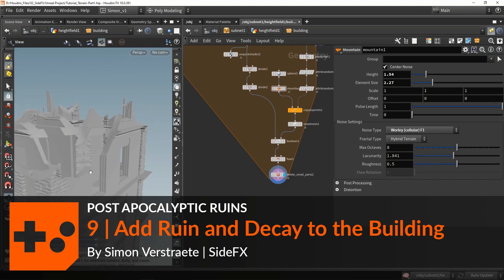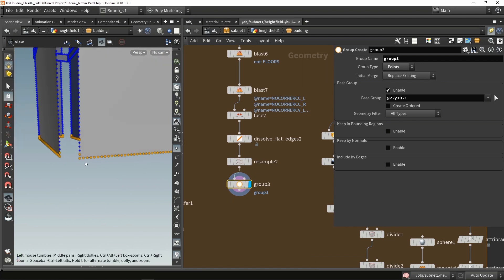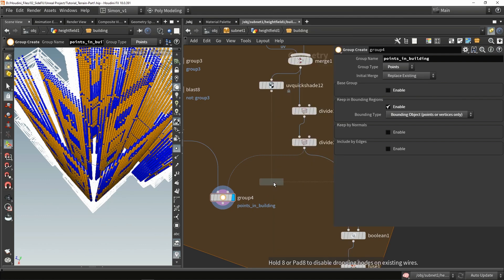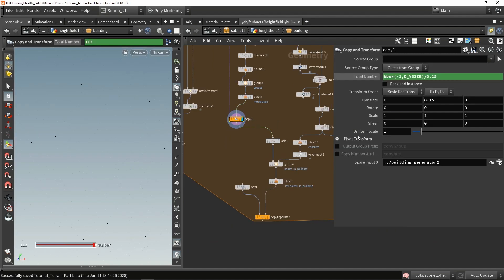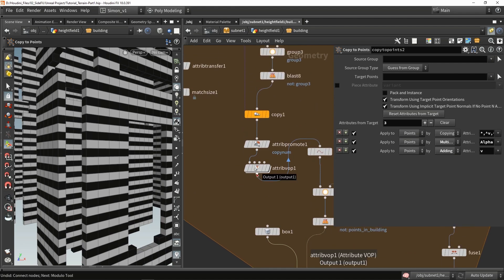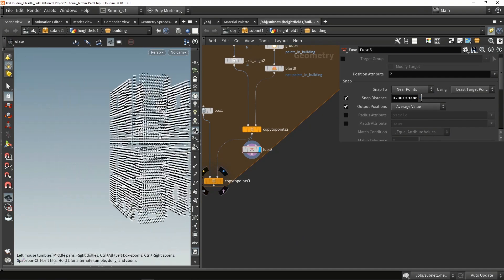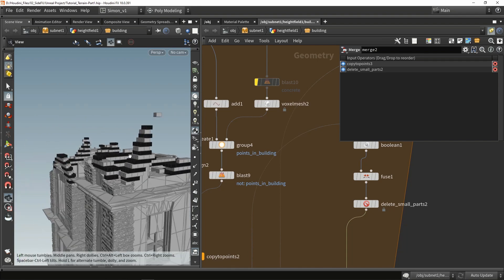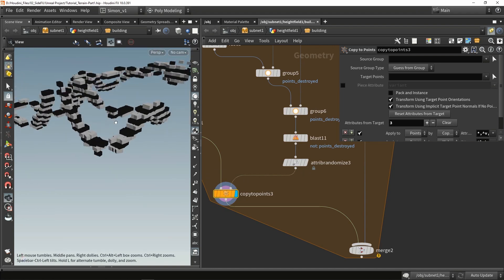Post Apocalyptic Ruins | Part 9 | Add Ruin and Decay to the Building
To improve the destruction of the building, a system will be created to define the ruined parts of the building then place bricks around these broken areas. These items will be set up as instances.